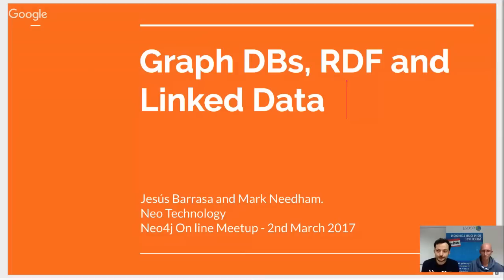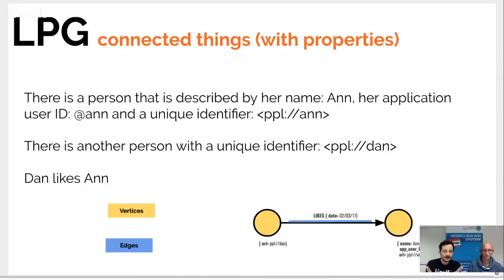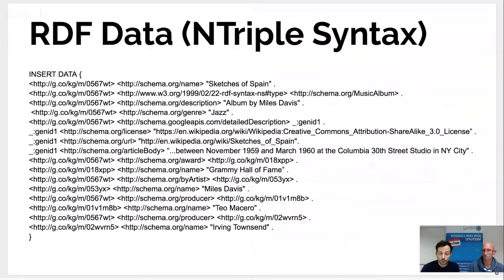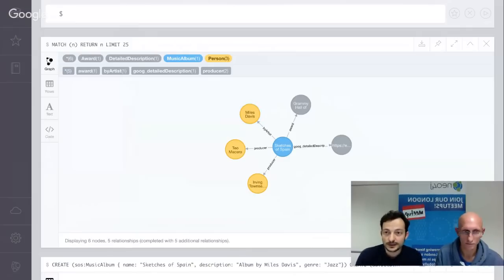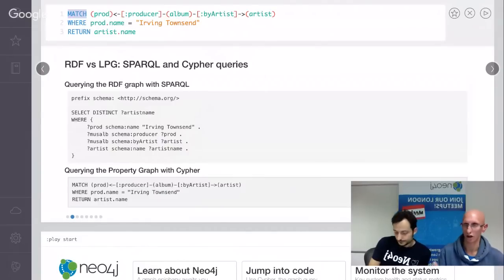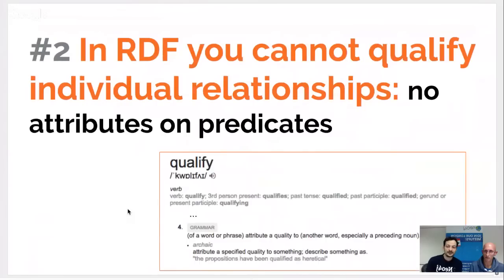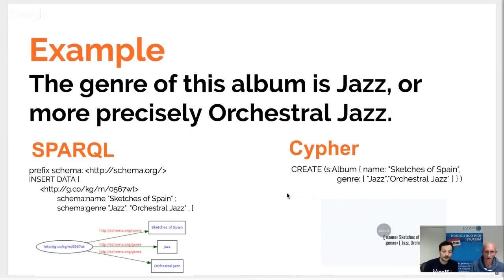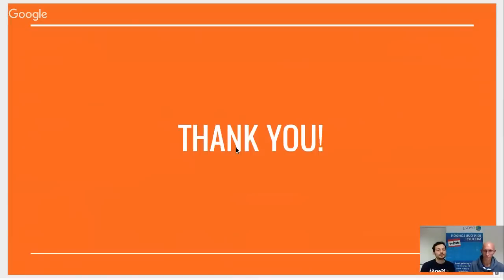Neo4j Online Meetup #2: Graph Databases, RDF, and linked data (Neosemantics Library)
In his talk Dr. Jesús Barrasa will explore how the two graph worlds of semantic technologies and graph databases relate by sharing insights from his 10 year experience working on both sides.

Time
09:00 PST (UTC - 8 hours)
12:00 EST (UTC - 5 hours)
17:00 UTC
18:00 CET (UTC + 1 hour)